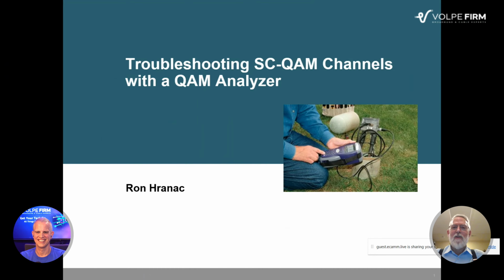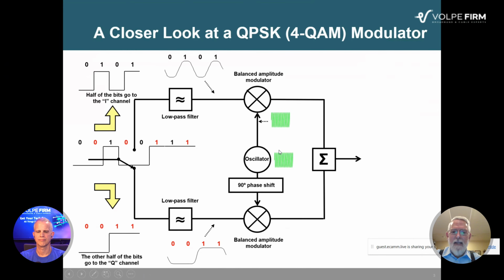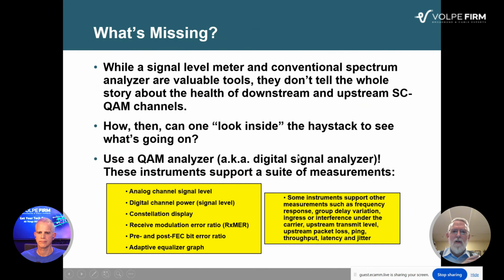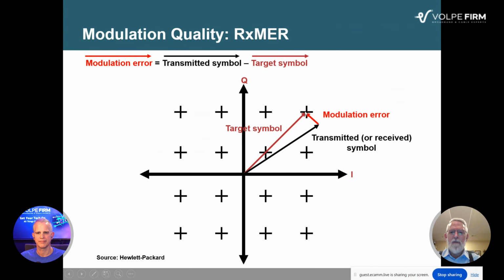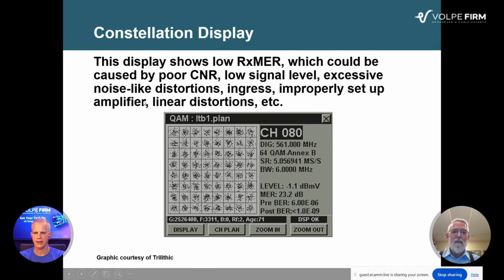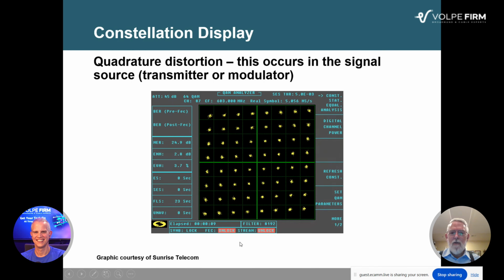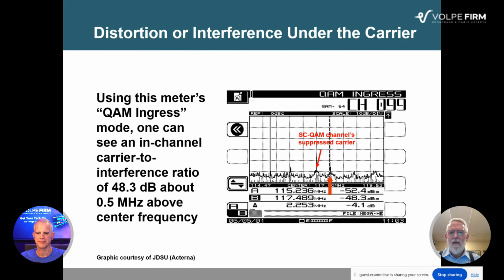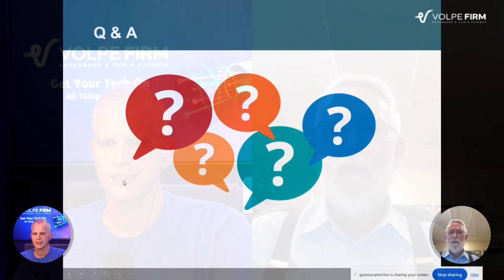SC-QAM Troubleshooting Masterclass: MER, BER, and Constellations Explained (with Ron Hranac)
Join Brady Volpe and Ron Hranac as they take a technician-level look. Educate cable broadband technicians and engineers on how to effectively use a QAM analyzer to diagnose and resolve issues with SC-QAM (Single Carrier Quadrature Amplitude Modulation) channels in the HFC plant or CMTS environment. If you’re a cable tech, broadband engineer, or just a DOCSIS nerd, this is the livestream for you.

Struggling with pixelation, slow speeds, or downstream signal issues? In this video, we show broadband technicians how to troubleshoot SC-QAM channels using a QAM analyzer. Learn how to read key metrics like MER, BER, and constellation diagrams to quickly identify and resolve common HFC plant impairments. Whether you're in the field or headend, this guide helps you keep DOCSIS networks running smooth.

What You’ll Learn:
✔ What SC-QAM is and where problems occur
✔ How to read QAM analyzer metrics
✔ Real-world signal troubleshooting example
✔ Best practices to improve network reliability

Chapters:
0:00 Intro and Welcome
1:02 Guest Introduction: Ron Hranac
4:52 What is SC-QAM?
10:00 Common Problems With SC-QAM
18:00 Key QAM Analyzer Metrics: MER & BER
28:04 Reading Constellation Diagrams
38:05 Signal Troubleshooting Example
48:05 Best Practices for Improving Network Reliability
58:00 Closing

Ideal for:
Cable techs, field engineers, DOCSIS support teams

Ron's Bio:
Ron Hranac, a 50 year veteran of the cable industry, who has worked for cable operators and vendors during his career. He is a Fellow Member of the SCTE and co-founder and Assistant Board Member of the organization’s Rocky Mountain Chapter, Ron was inducted into the Society’s Hall of Fame in 2010, is a co-recipient of the Chairman’s Award, an SCTE Member of the Year, and is a member of the Cable TV Pioneers Class of 1997. He received the Society’s Excellence in Standards award at Cable-Tec Expo 2016. He was recipient of the European Society for Broadband Professionals’ 2016 Tom Hall Award for Outstanding Services to Broadband Engineering, and was named winner of the 2017 David Hall Award for Best Presentation. He has published hundreds of articles and papers, and has been a speaker at numerous international, national, regional, and local conferences and seminars.